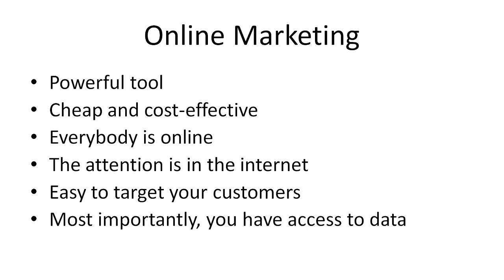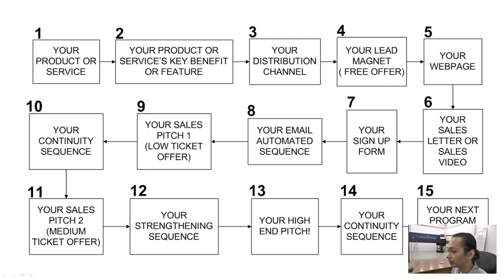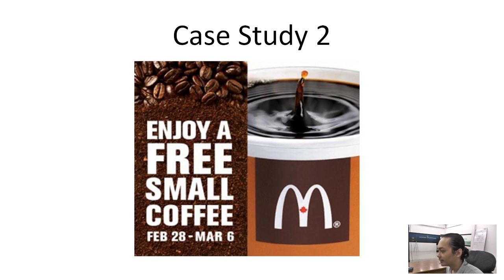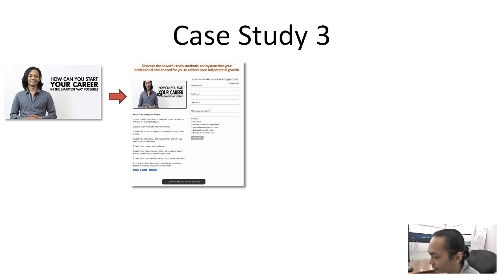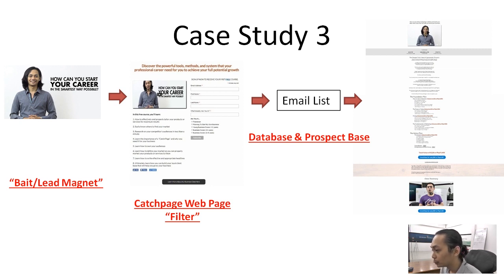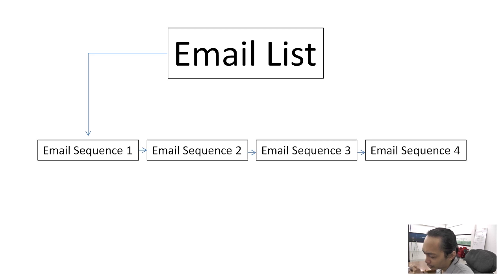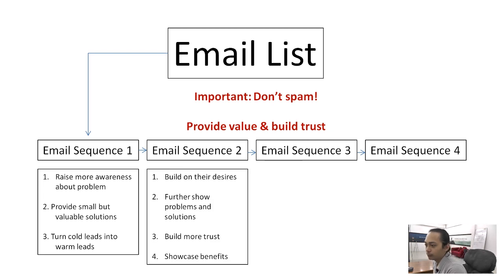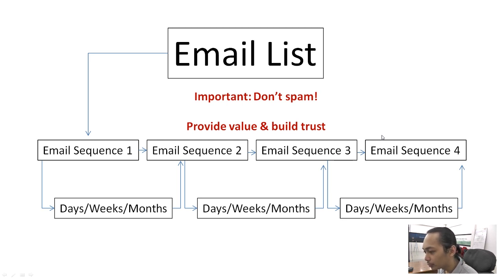Business Class 2: The System (Part 1/9) - Overview Full Free Course Preview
Learn what Business Class 2: The System is all about. Business Class 2 is understanding how to use various marketing tools for your photography and videography business